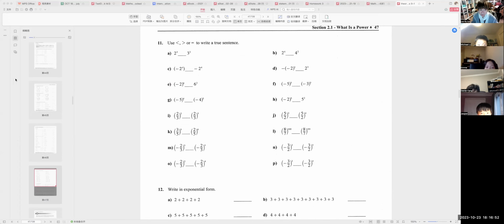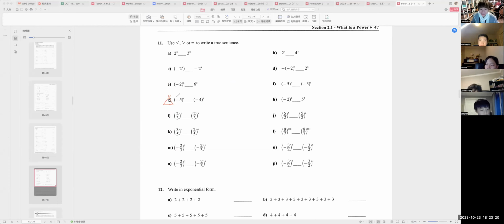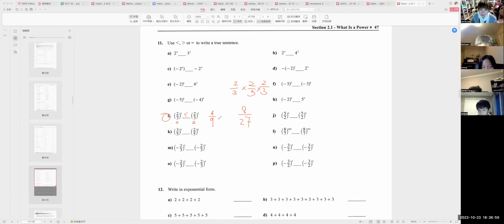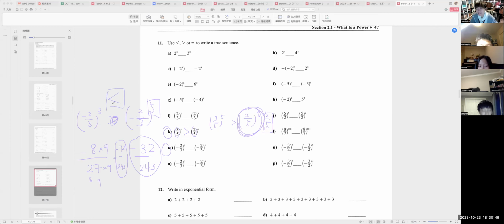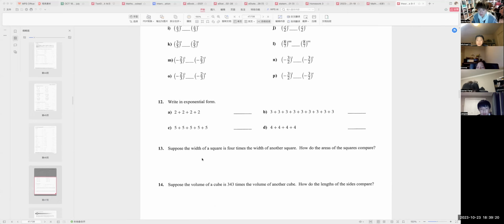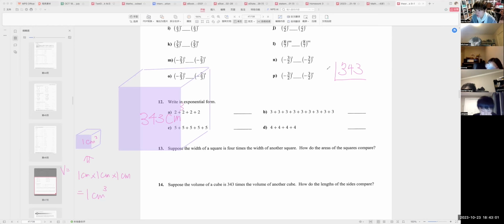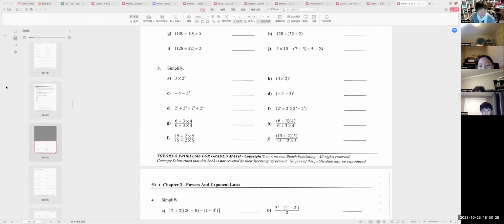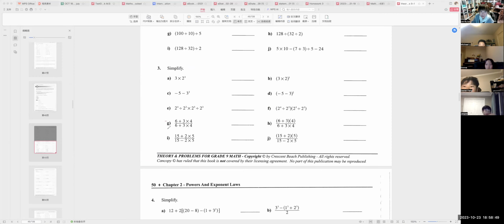oct 23 5:30-7:00-1